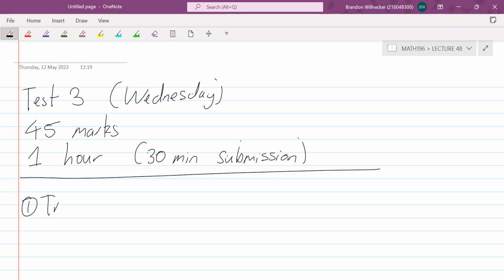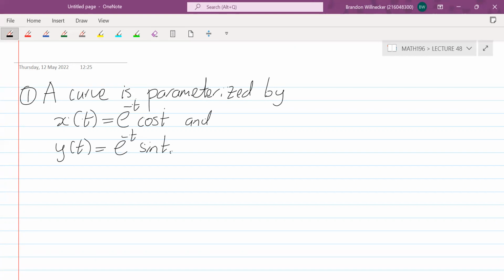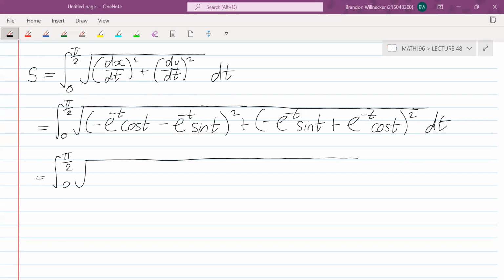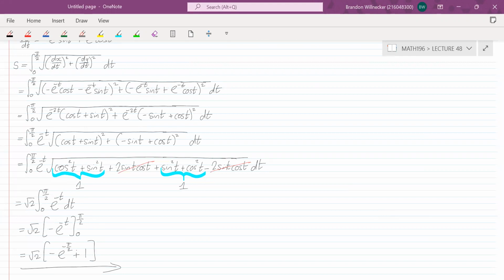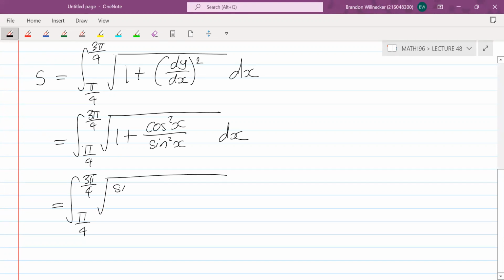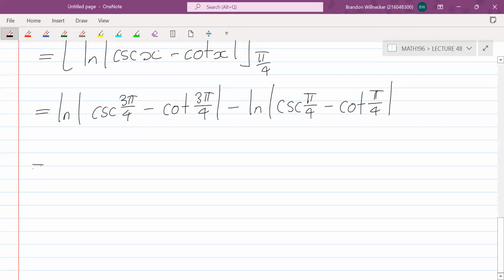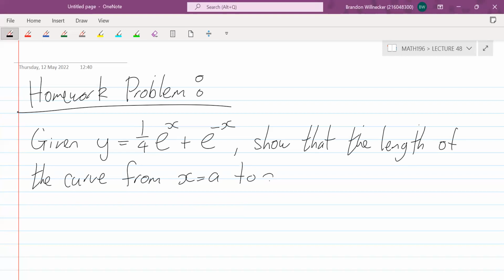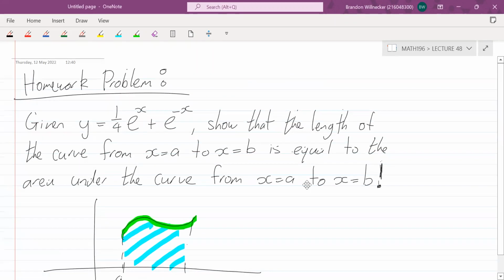Math196 Lecture 48 Finding the length of a curve